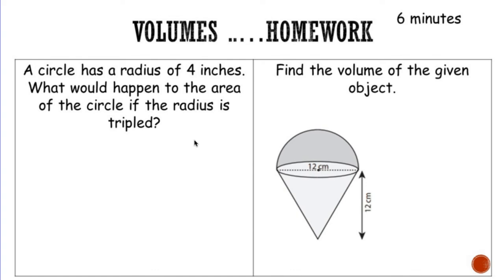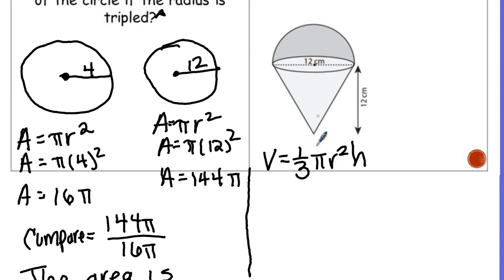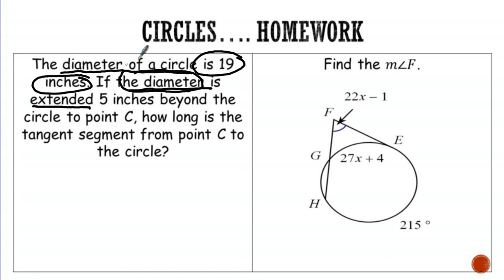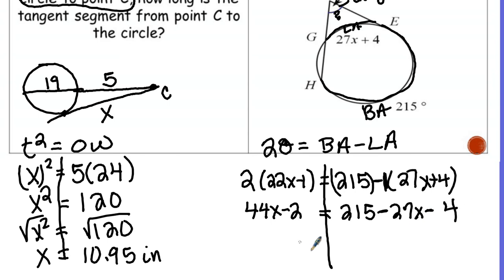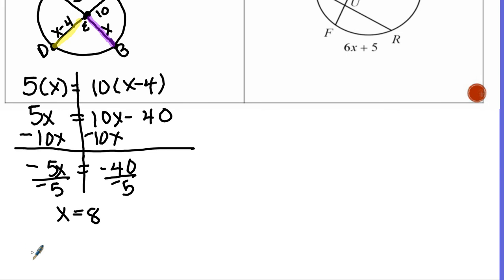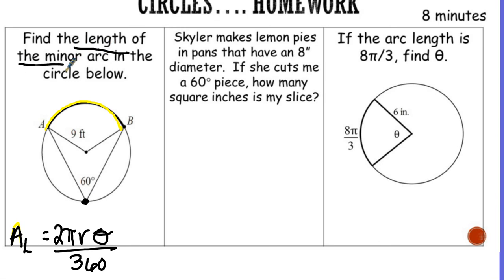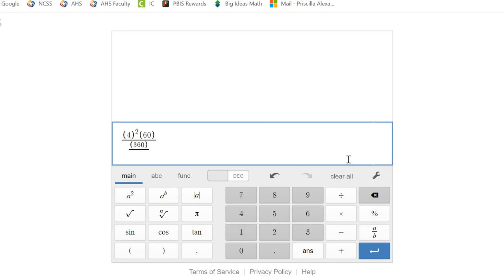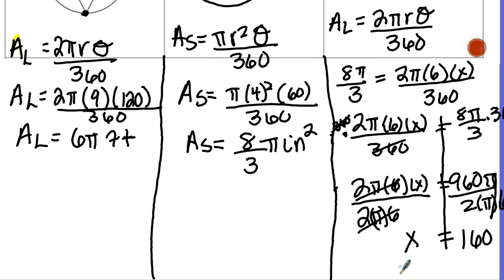Wk of Feb 10 Hw Summative Review Volume